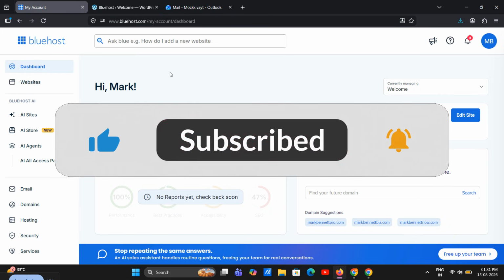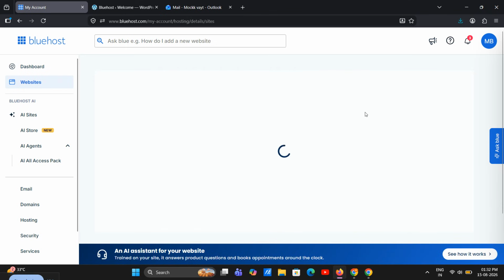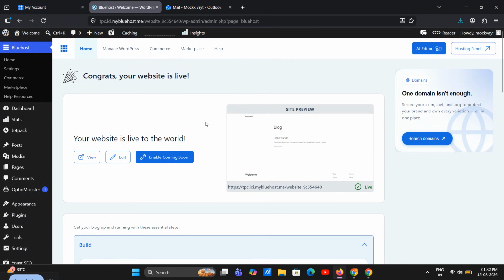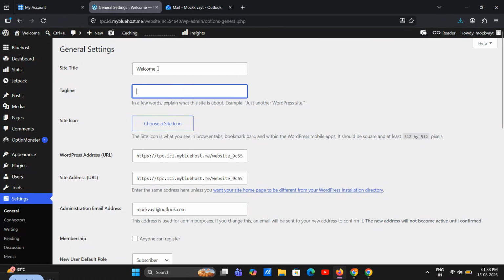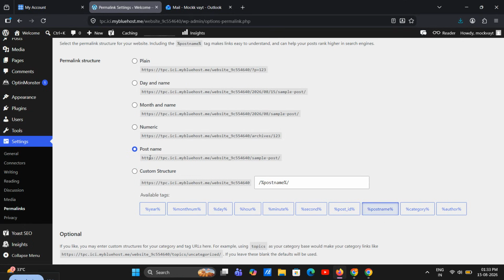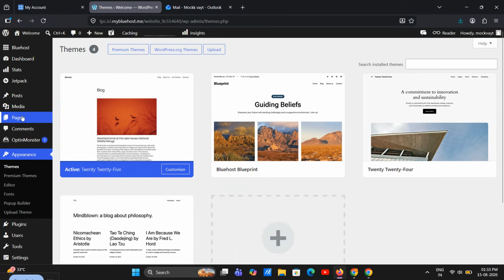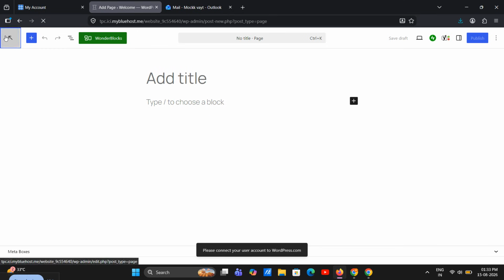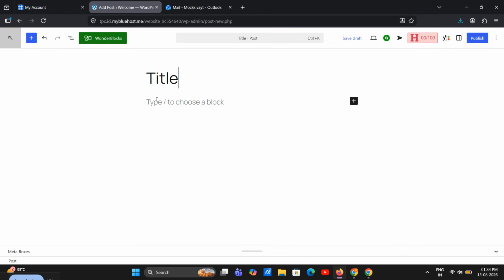How To Start A Blog With Bluehost [Easy Guide]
Learn how to start a blog with Bluehost step by step, from installing WordPress to setting up your site title, permalinks, theme, pages, and first post. This beginner-friendly tutorial is perfect if you want to launch a blog quickly and confidently.

🕚Timestamps:
0:00 Intro
0:18 Log In To Bluehost
0:32 Add A Website
0:46 Select WordPress
0:58 Open WordPress Admin
1:09 Set Site Title And Tagline
1:26 Change Permalinks To Post Name
1:42 Choose A Theme
1:58 Create About And Contact Pages
2:14 Add Your First Blog Post
2:33 Add Category, Featured Image, And Tags

✍️What You'll Learn In This Video:
• How To Start A Blog With Bluehost
• How To Install WordPress On Bluehost
• How To Set Your Site Title And Tagline
• How To Change WordPress Permalinks For SEO
• How To Choose A Mobile-Friendly Blog Theme
• How To Create Essential Blog Pages
• How To Write And Publish Your First Blog Post
• How To Add Categories, Featured Images, And Tags
• How To Link Related Pages And Posts
• How To Launch A Beginner Blog Step By Step

💡Pro Tips:
• Keep Your Blog Name Short And Easy To Remember
• Use Post Name Permalinks For Cleaner URLs
• Choose A Fast, Responsive Theme For Better User Experience
• Create Your About And Contact Pages Before Publishing Posts
• Use One Clear Featured Image For Every Blog Post
• Add Internal Links To Help Readers Discover More Content
• Review Every Post Before Clicking Publish